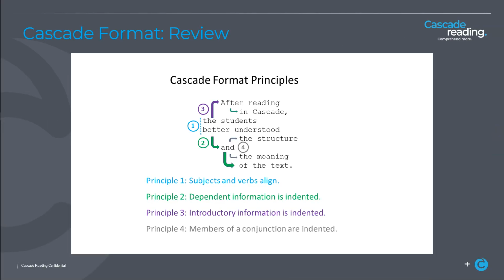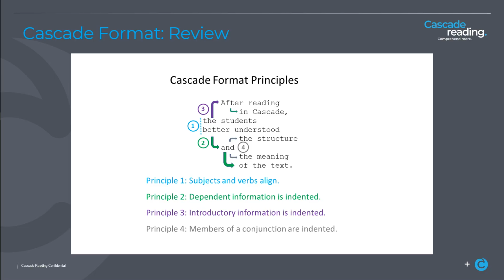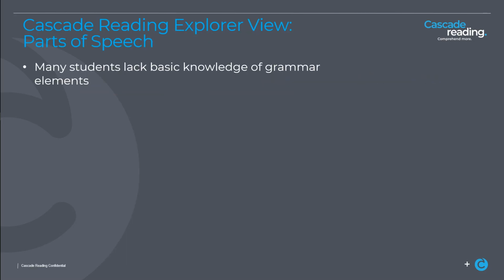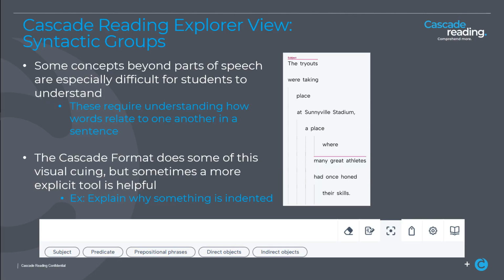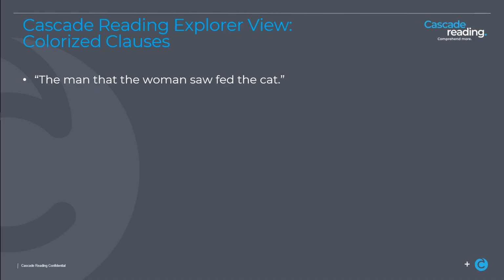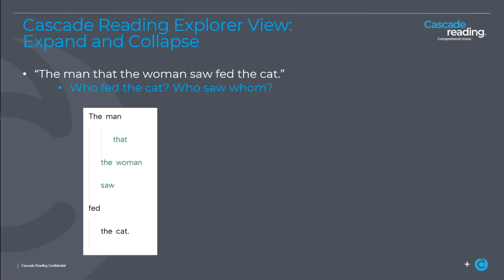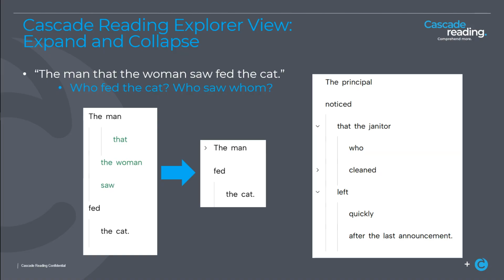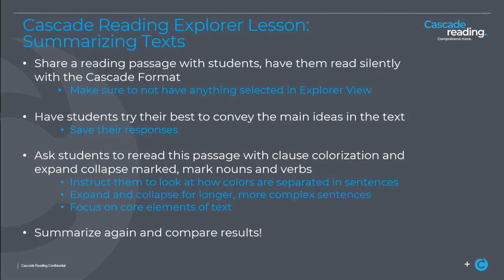Explorer Series Video 1: Introduction to Explorer View & Summarizing Text